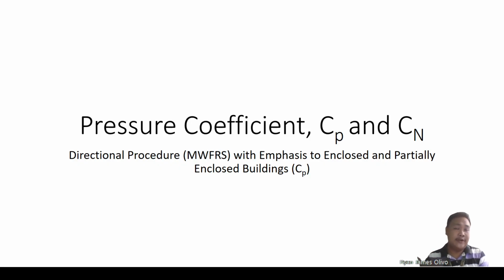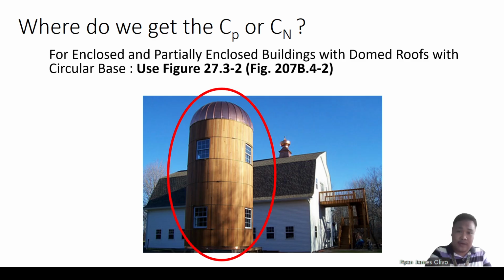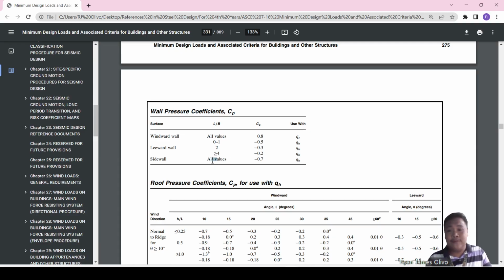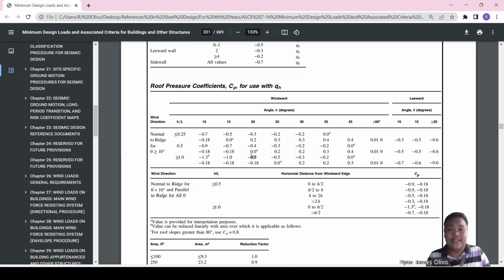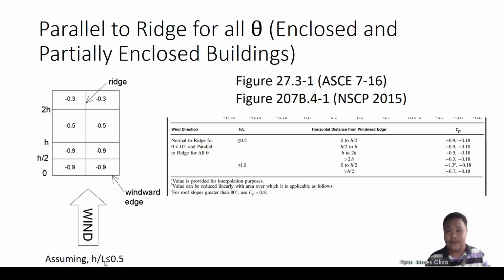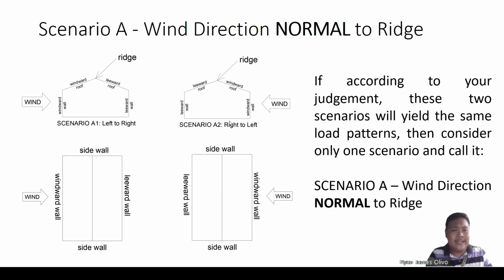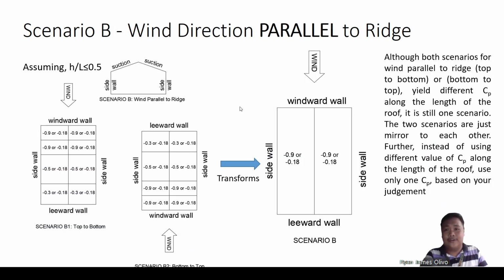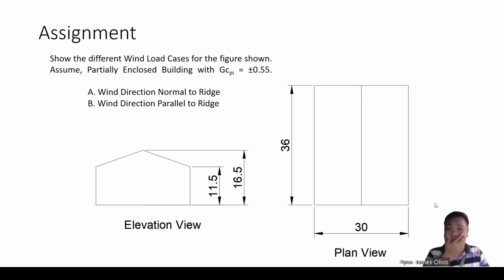Wind Load (NSCP 2015): External Pressure Coefficient (Cp) With Example